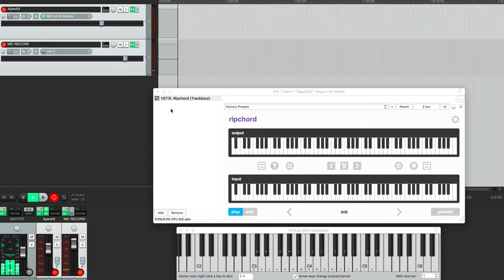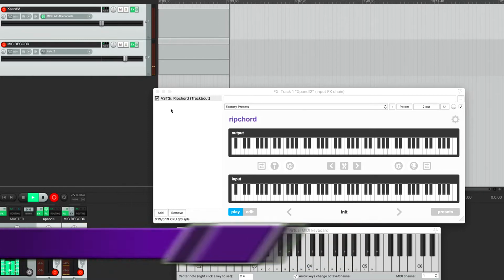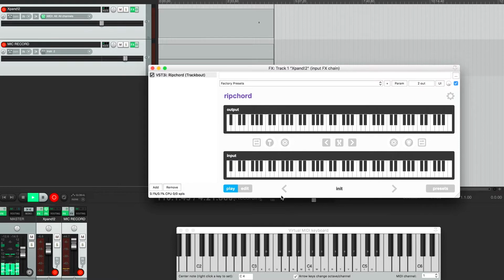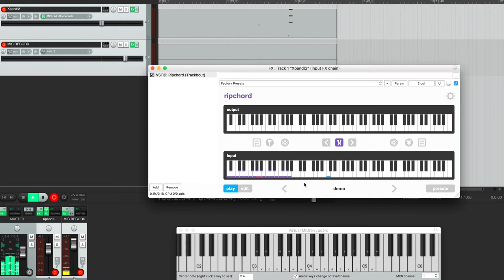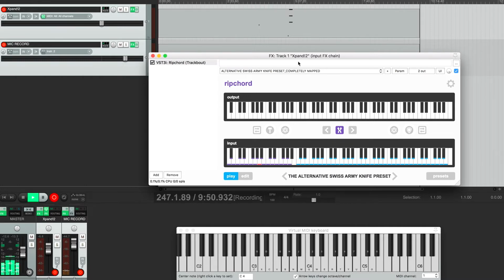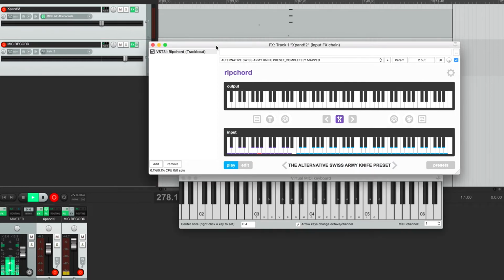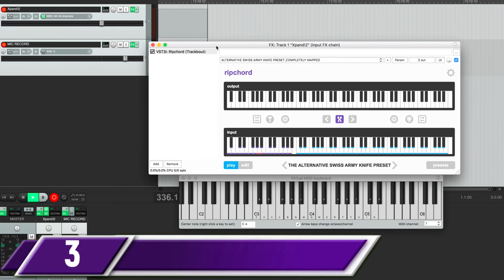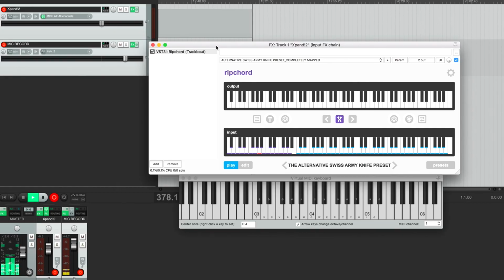Ripchord by Trackbout (FREE CHORD GENERATOR - Win/Mac) basic overview + FREE CHORD PRESET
Calling all music composers, producers, bedroom music producers to stay productive and inspired this quarantine season. Presenting the Alternative Swiss army knife preset a free chord mapped preset exclusively for the FREE CHORD GENERATOR PLUGIN - Ripchord

Follow @trackboutdotcom

Songs played using the Alternative Swiss army knife preset

ABOUT THE SERIES: The series being titled Poor man Rich music should be self-explanatory. For people who don't have the luxury of expensive equipment but do have a decent laptop/system, a decent starter audio interface, a DAW and a pair of decent creative speakers and/or headphones, this series aims to provide some sort of instant(albeit free) gratification and inspiration for budding music composers, music producers, singer-songwriters, guitarists, bassists, drummer and anyone who’s just a year into starting out recording their music at home who are NOT a seasoned piano/keyboard player and who don’t necessarily know much about MIDI based music composition. The hope is to help give them some sort of inspirational direction to just do what they’re good at (in terms of making their own music) and just boosting that existing spark with a little mojo, if I may. The other main objective of putting out this series is so that deep down, they feel happy making the music they make in addition to the resources and knowledge they could derive from these set of videos to make GOOD music. I can’t stress the term ”GOOD” enough because we are living in a time where there are billions of people all around the world and then there are thousands who are putting out music every second. I hope NOT TO SEE the sick trend of what we witness in our daily social media lives (OF BEING BOMBARDED WITH CONTENT LEFT RIGHT AND CENTRE IN YOUR FACE) NOT to transcend in the space of music, but unfortunately it kinda is. So, this is just a hope that in some way with the help of these tutorials and hundreds of other tutorials we move drastically to a space where we make music we love; music that fills our souls, resonates with our heart and gives that paradoxical overdose of a crazy excited-peace of mind so that when we get goosebumps making some wonderful piece of music we would share it with all our confidence and might, and NOT END UP JUST PUTTING OUT MUSIC BECAUSE THE INDUSTRY ONLY DEMANDS CERTAIN GENRES AT THE TIME. So this is a hope that these videos effect at least a 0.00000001 percent positive change around the world. Fingers crossed :) !!!